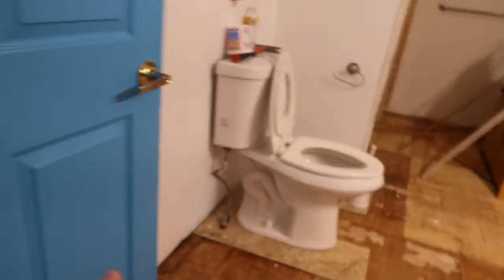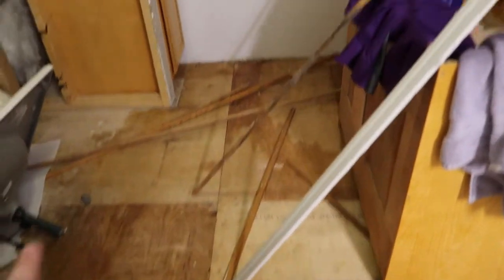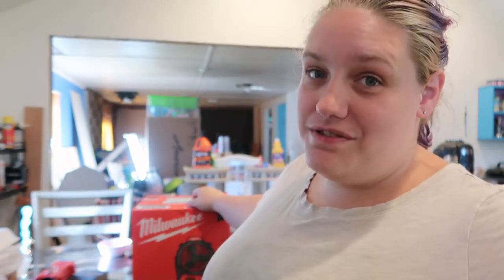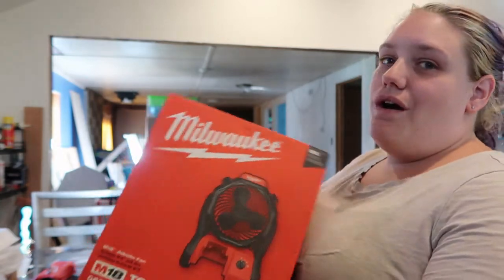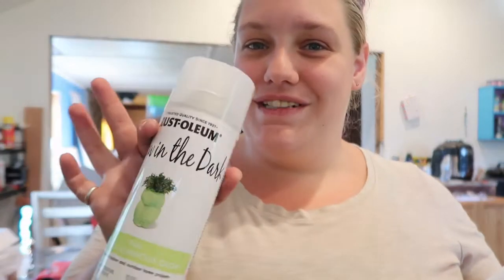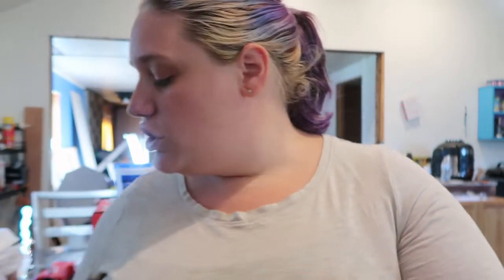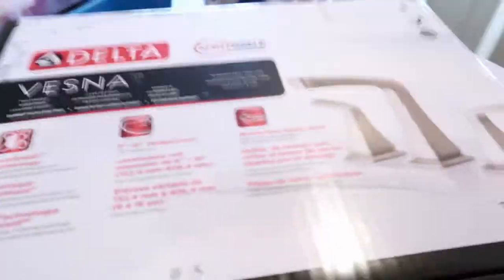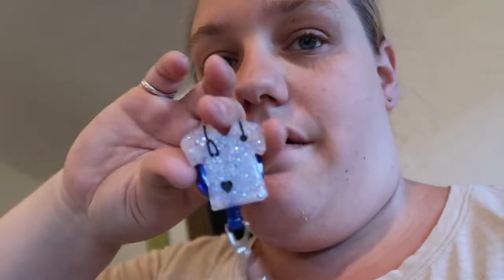I'm Stressed Lol | 6/18/2021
Amazon Wishlist:

Ella's Second Birthday Wishlist: